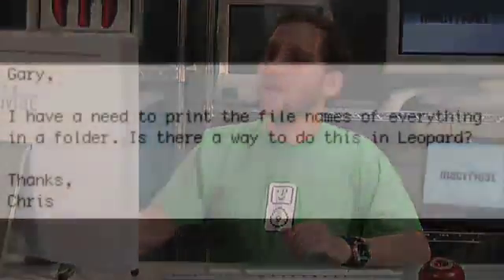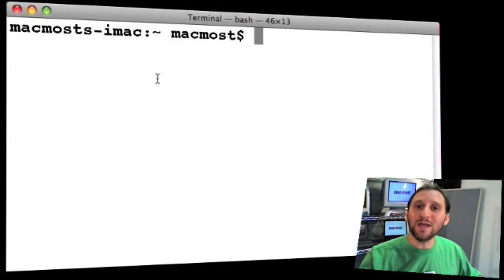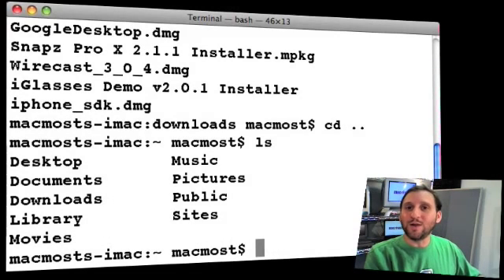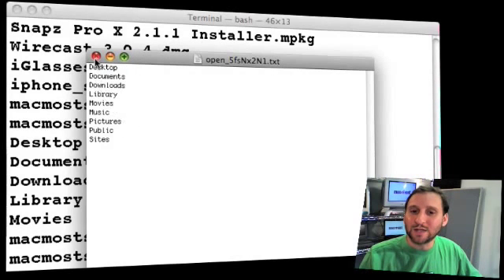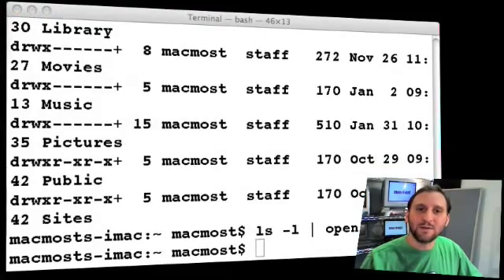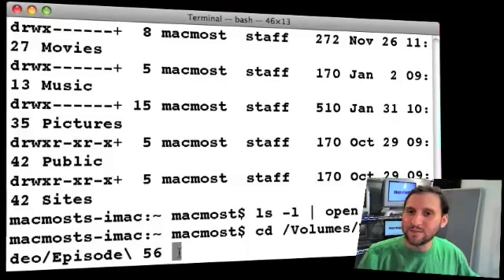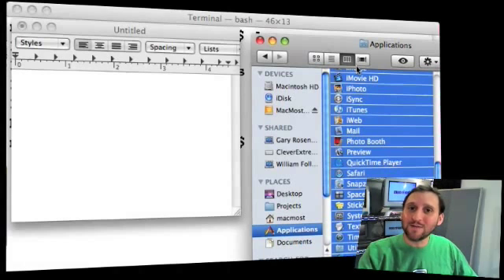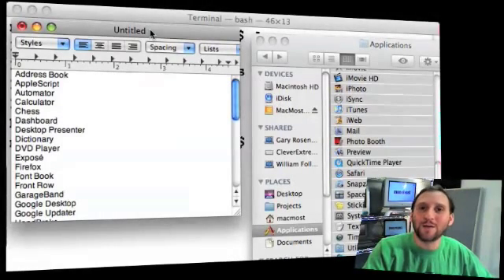MacMost Now 56: Printing File Lists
Gary Rosenzweig looks at various methods for printing lists of files in folders: downloadable applications, using the Terminal, and simple copy and paste methods.